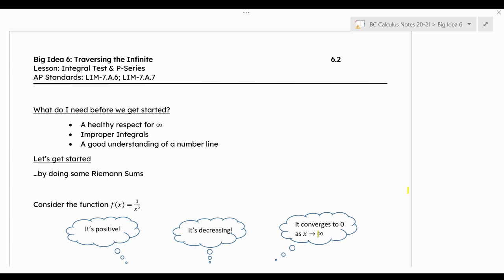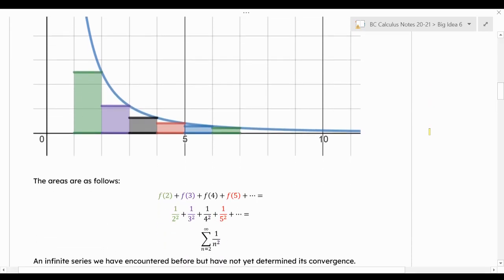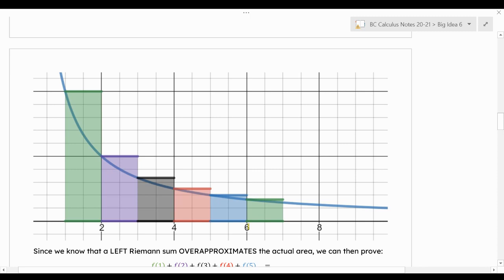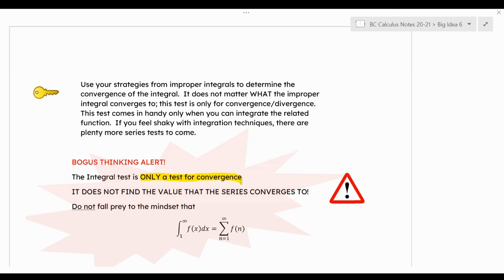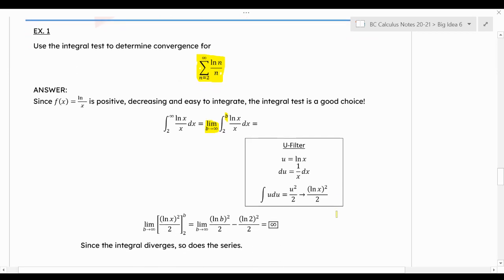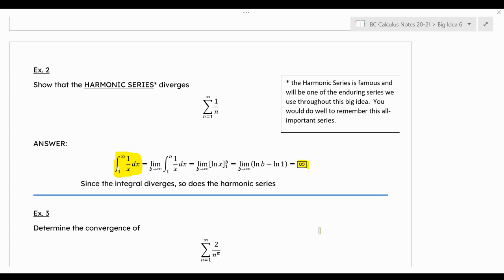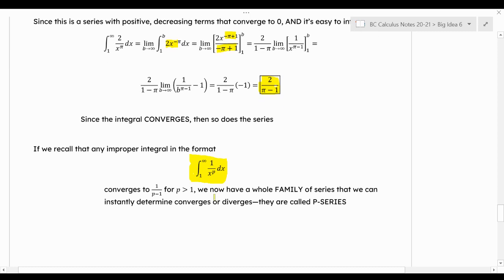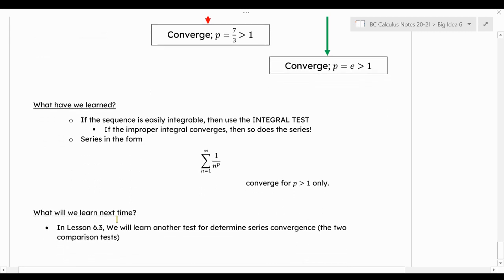Lesson 6.2-Integral & P-Series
0:00 Intro and Riemann Sum Build-up
6:19  The integral test
8:19  Example 1
12:45 Example 2--Harmonic Series
14:00 P-series
15:04 A trio of examples
16:28 Wrap-up